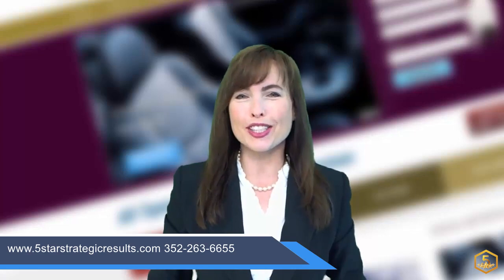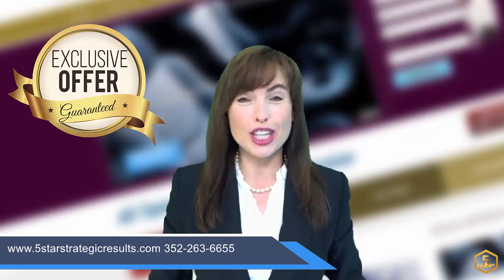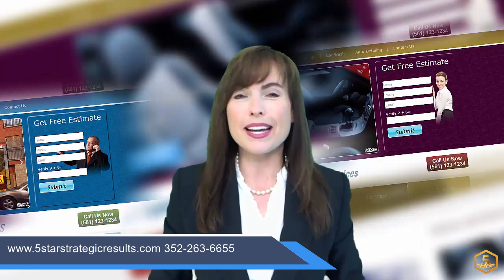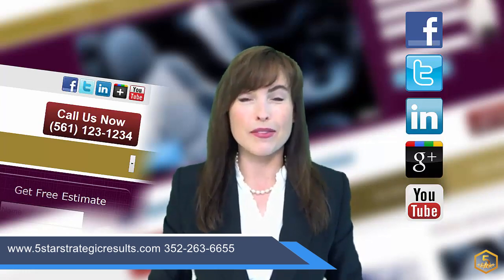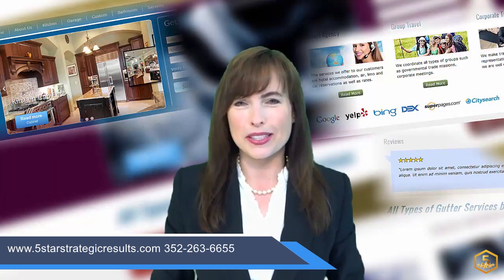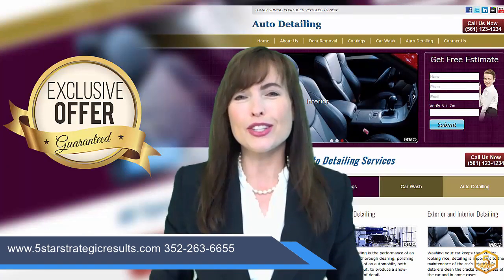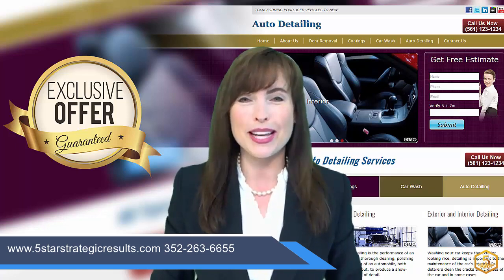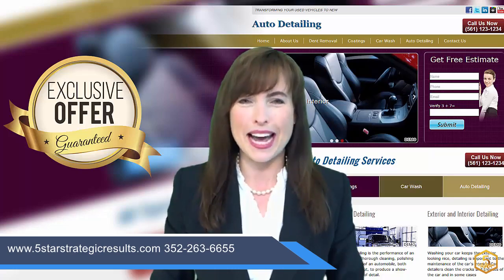We Are 5 Star Strategic Results- The Best Digital Marketing Agency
5 Star Strategic Results, LLC  is your best choice for online digital marketing
 We can help you grow your Online Business, and at the same time, keep your fees affordable.
Hi there, I was just looking at your website now, and I have some suggestions for making it even better.
 If you'll take two minutes to watch this short video, you'll learn how you can get more paying customers with just a few simple changes to your website.
 And if you watch to the end of this video, I have an exclusive offer just for you.
 Tip number one, Your website must be mobile friendly. People today are more likely to use their phones than their computers to view your website. They want to be able to tap a button to call you find your location and reach your website without pinching and zooming to find the information they want.
 Tip number three, your website needs to be connected to social media like Facebook, Google, YouTube, Twitter, and LinkedIn so that your news events and seasonal or special offers can be easily shared with potential customers and keep your business top of mind.
 Tip number four, your website needs to have videos, photos, customer testimonials and high quality content to show that you're a reputable, established and trustworthy business.
 Tip number five, your website should answer frequently asked questions so visitors can see your expertise.
 And now since you took the time to watch this video through to the end, the surprise I have for you is a demonstration website that my team and I have created just for you.
 Plus a special phone number that will let you track hot leads.
 Sound good?
 Focus on doing what you do best and let us market your business.

We Want To Help You Get More Customers, Clients, And Patients Now!